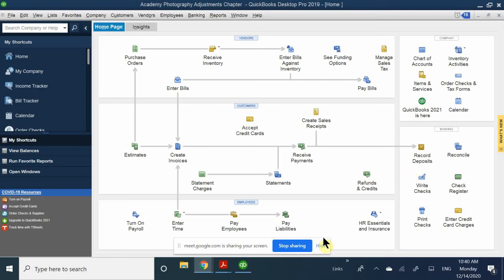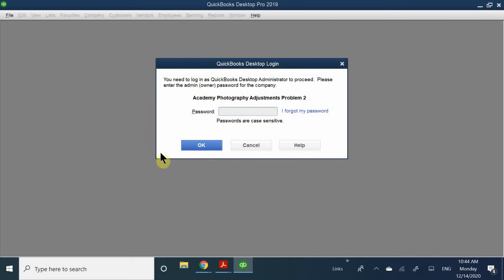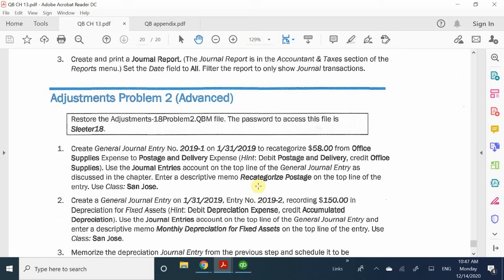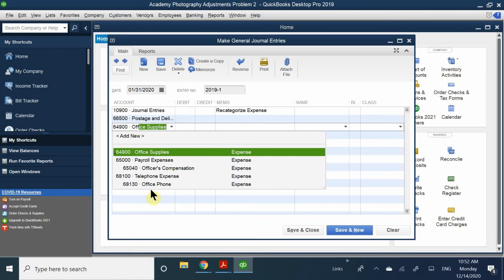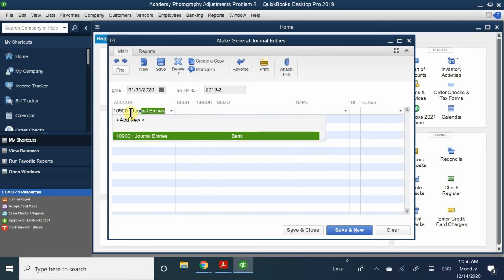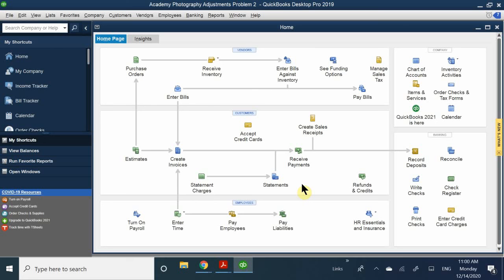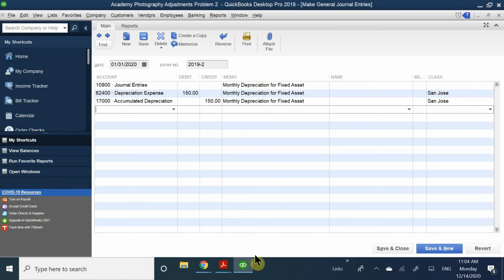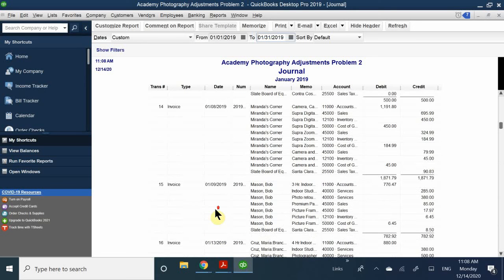AM QB CH 13 ADJ P2